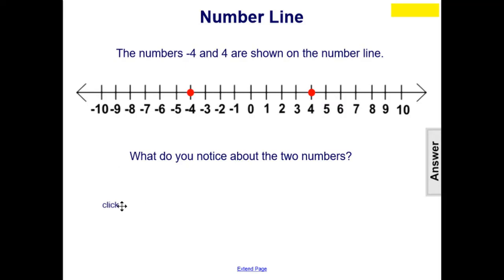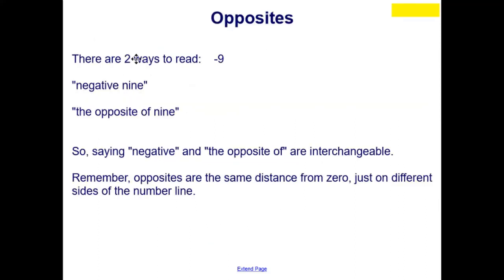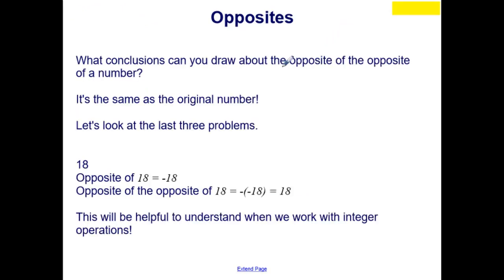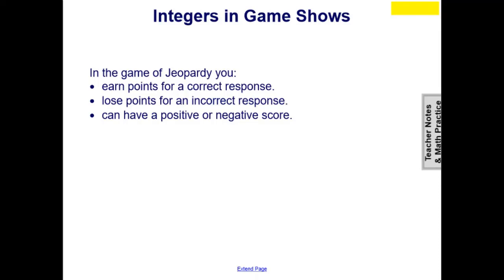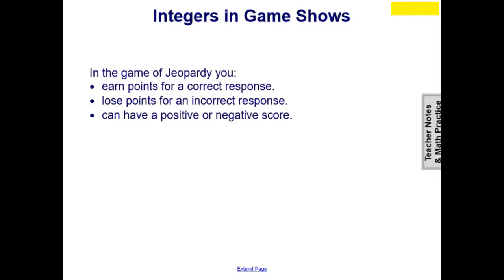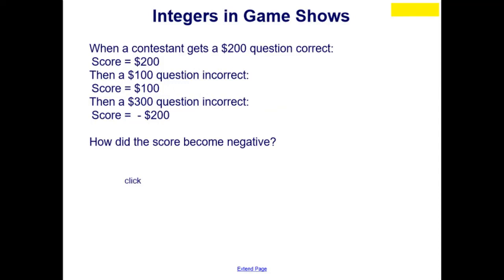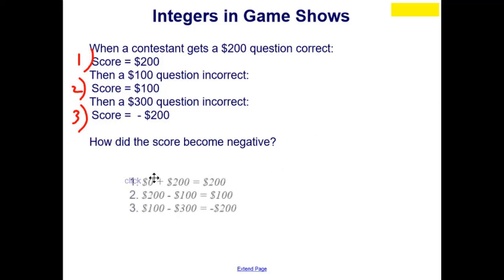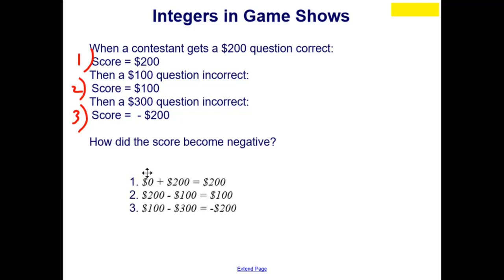Topic 4 Numbers and Their Opposites